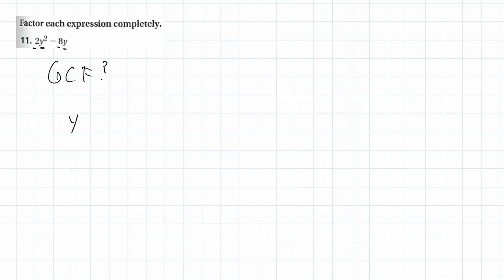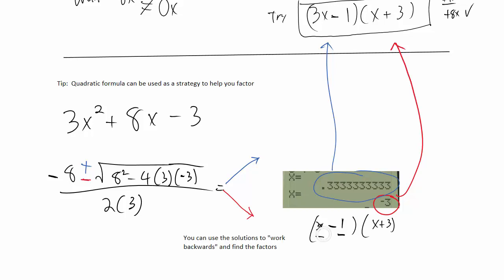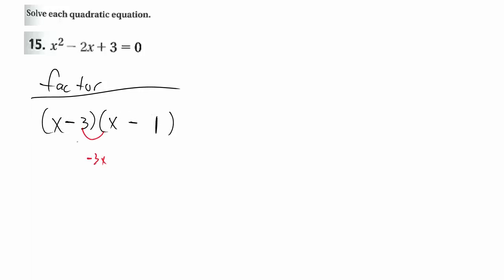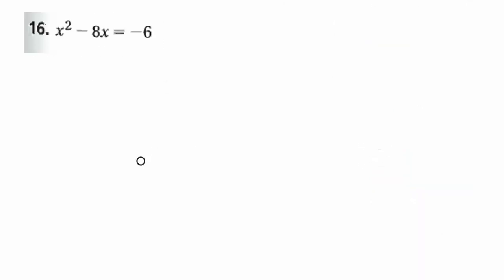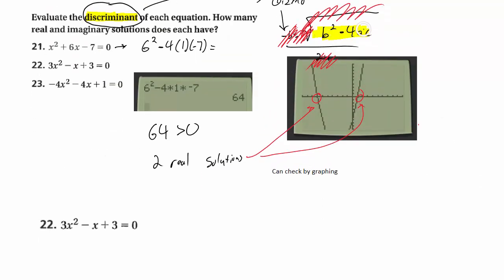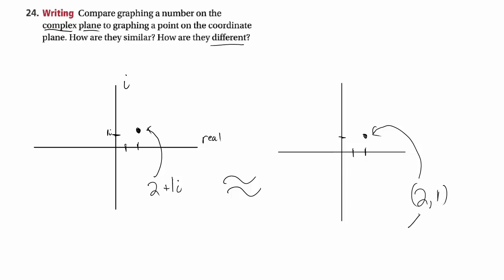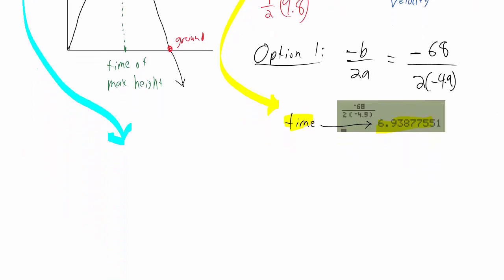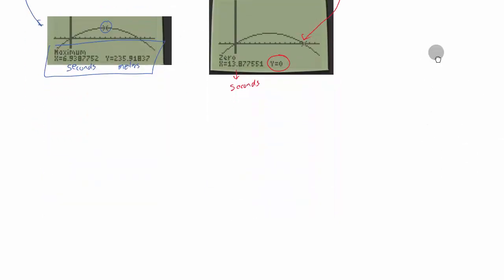Alg 2 Ch. 4 Test Study Guide solutions part 2